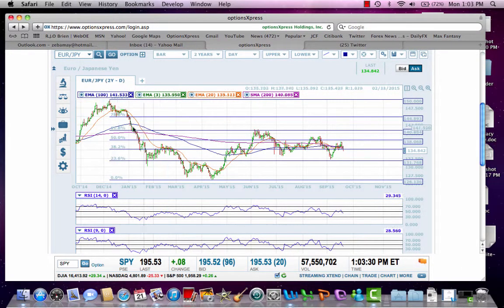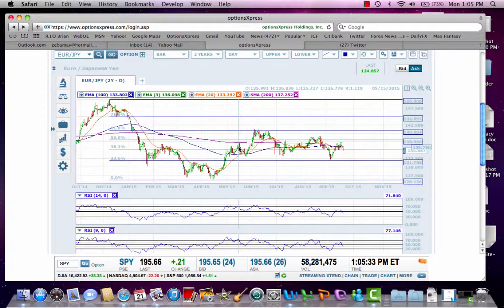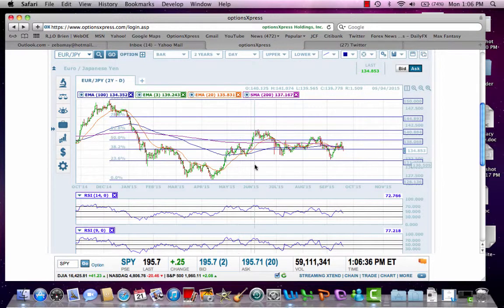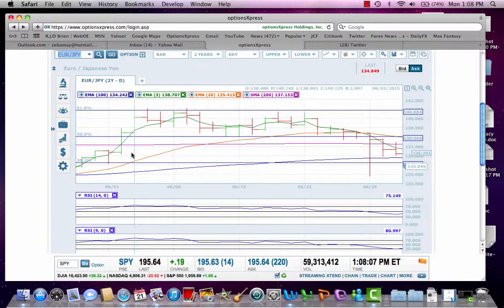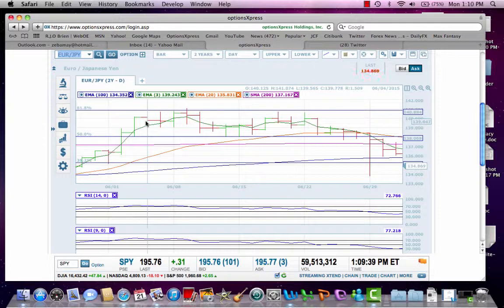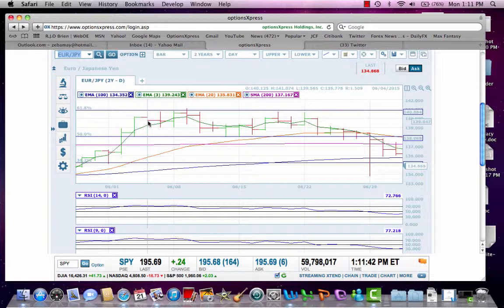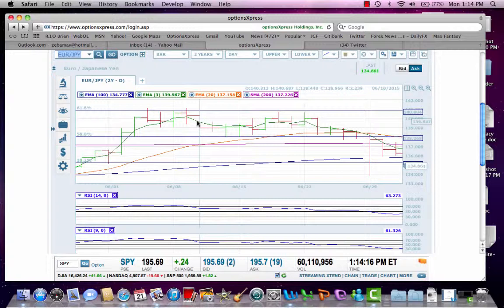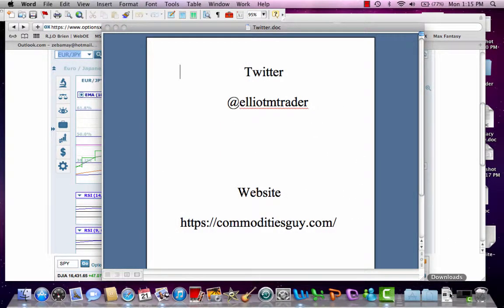Trading with 2 indicators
Trading with 2 indicators such as RSI and Fibonacci makes signals more powerful